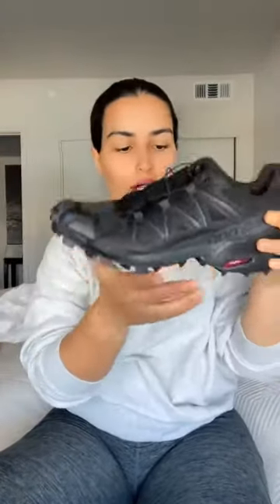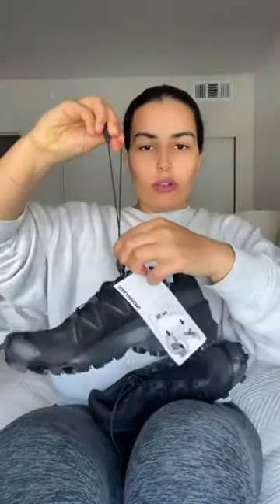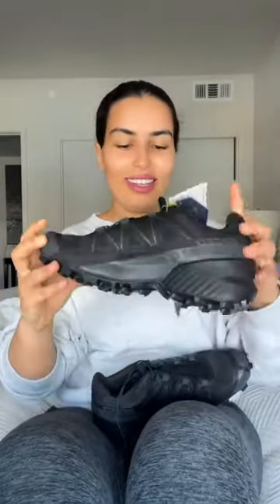Salomon Women's Speedcross 5 Trail Running Shoes UNBOXING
Salomon Women's Speedcross 5 Trail Running Shoes.